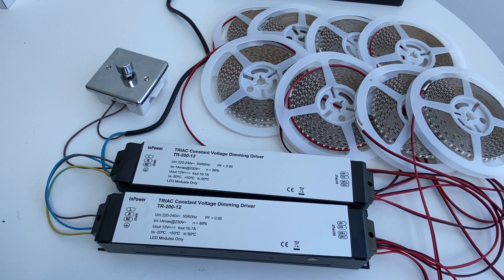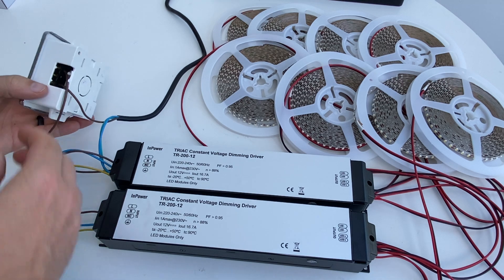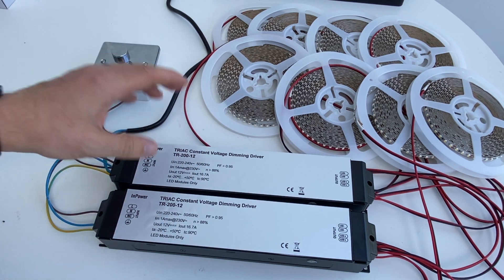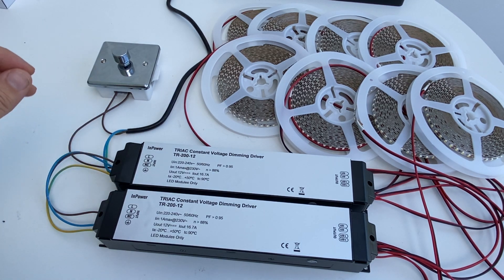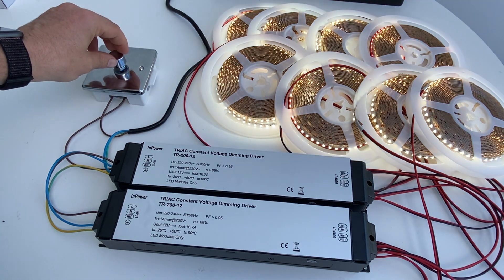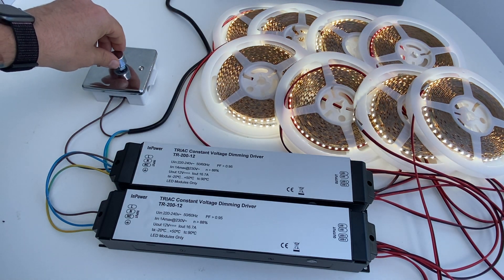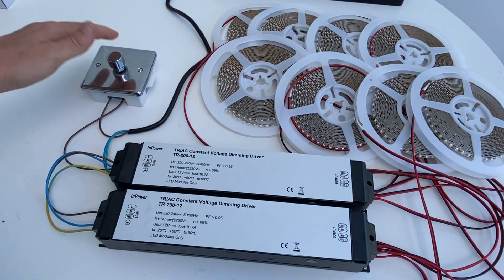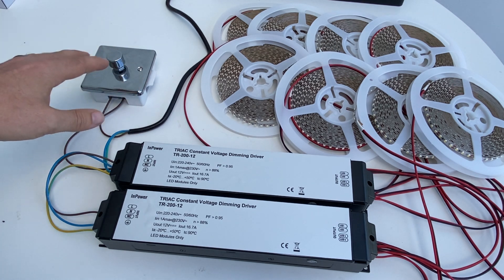400w rotary dimmer controlling 2 x 200w Triac Power Supply (Mains dimmable)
How to wire multiple dimmable power supplies to a rotary dimmer

John - Instyle LED